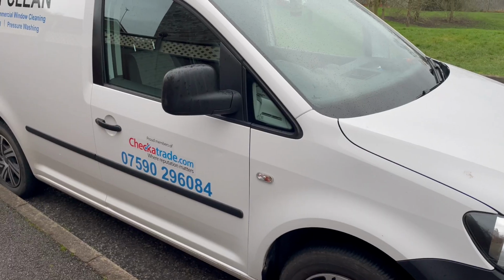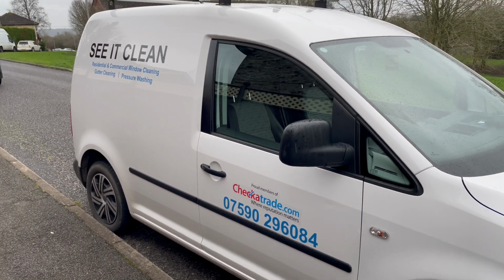UK Window Cleaning Business Vlog Number 2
In this video I share with you what I have been up to over the Christmas / New Year break.

👉 Here is the link to get your Sum Up Air mobile payment machine